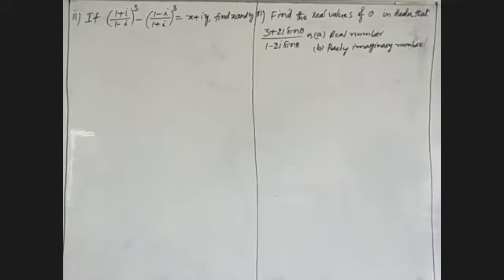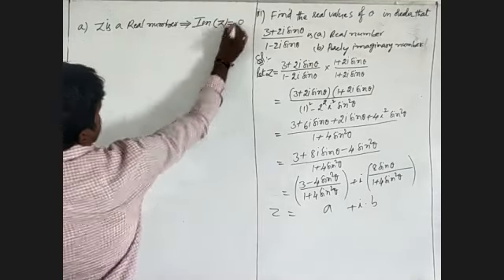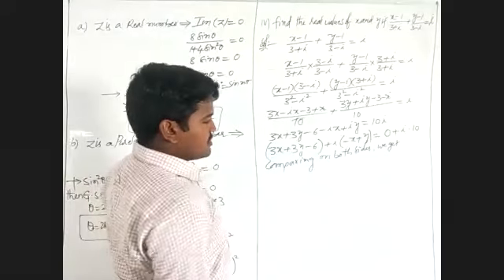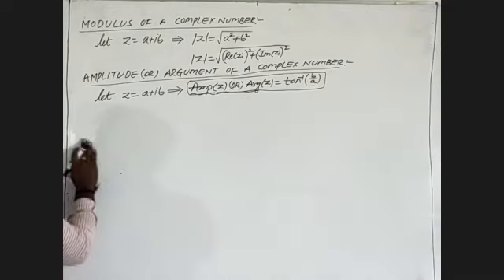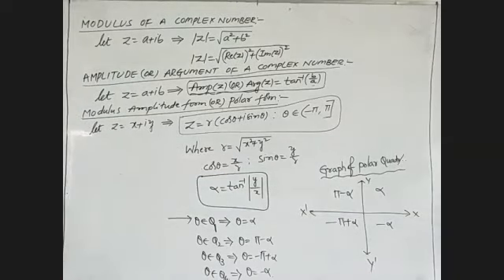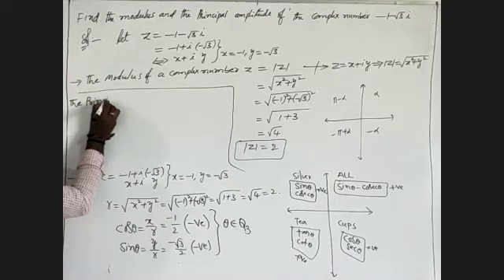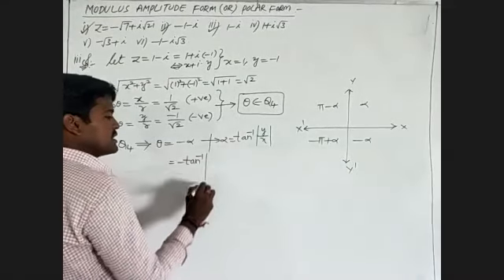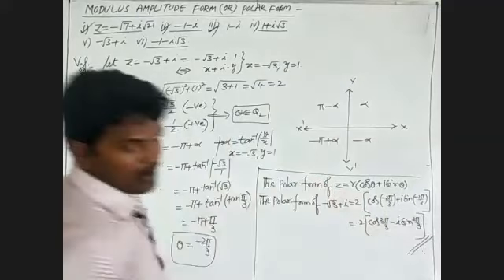Complex Numbers Sr Inter Maths 08-06-20202